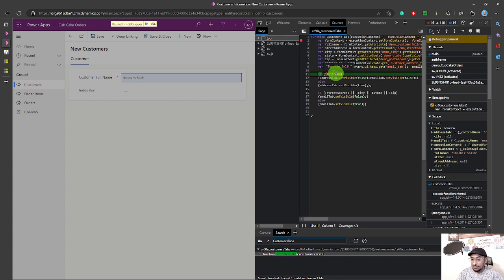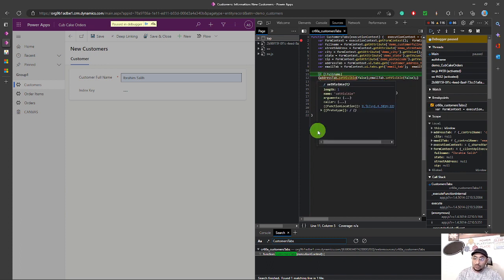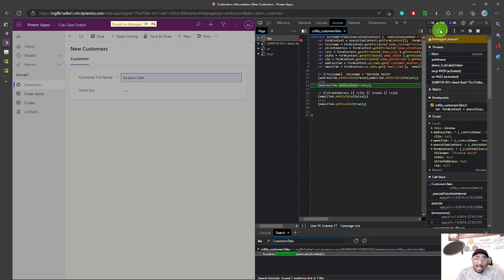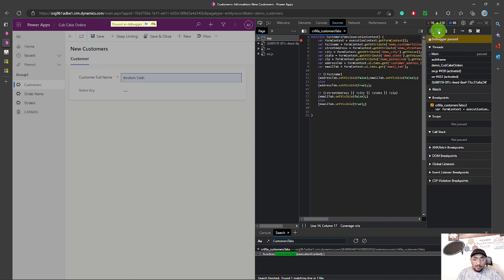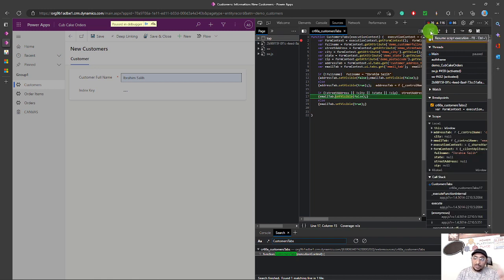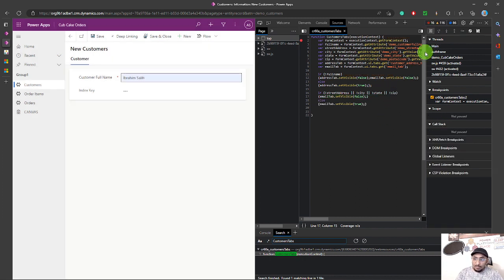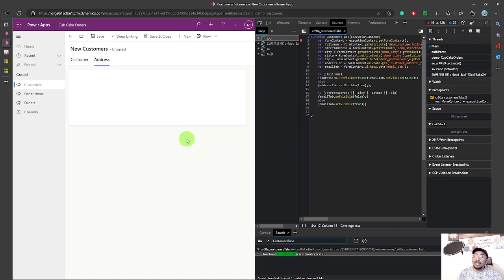Debug Dataverse Model-Driven Apps Client-Side Scripts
Show/Hide Model-Driven App Forms Tabs Based on Fields Data Values